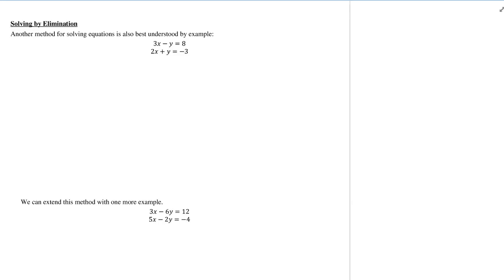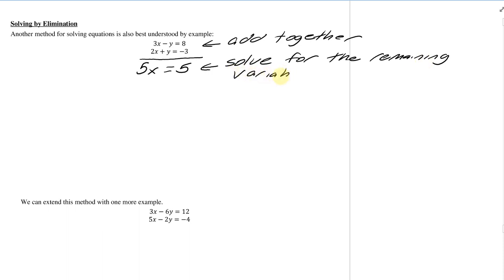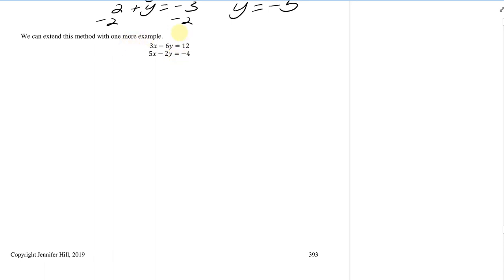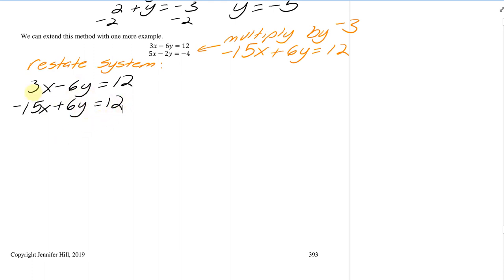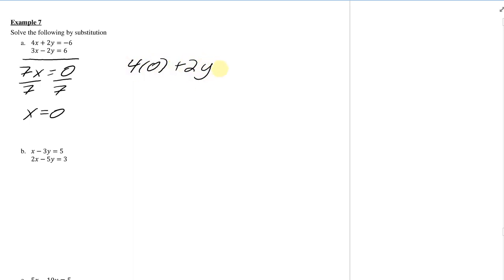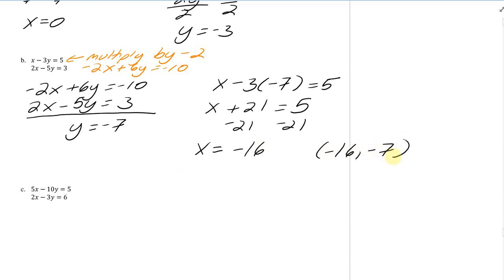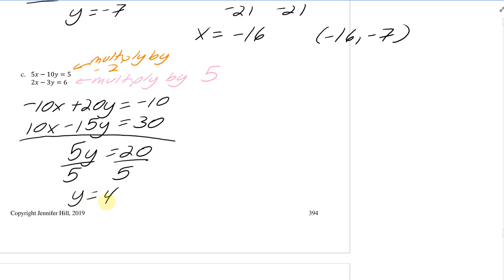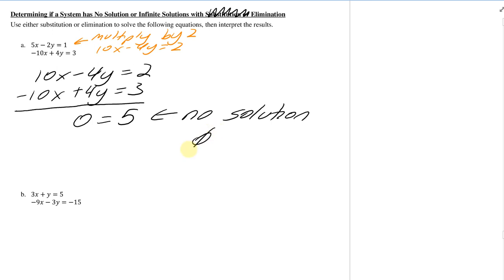M0465 4.5 part 3